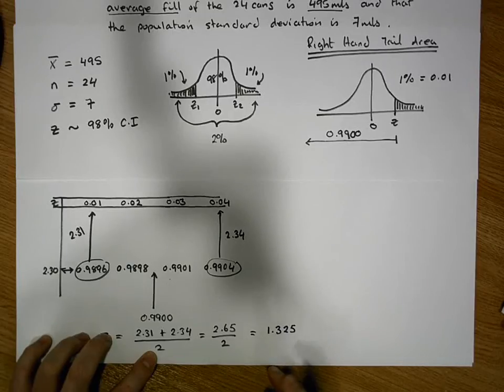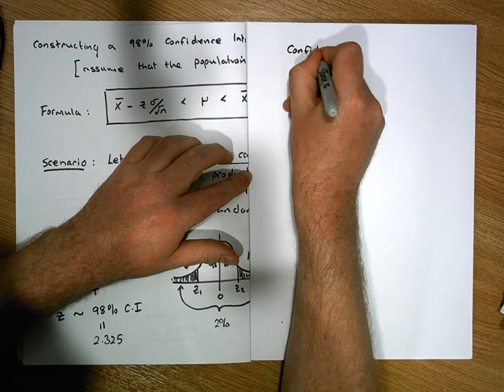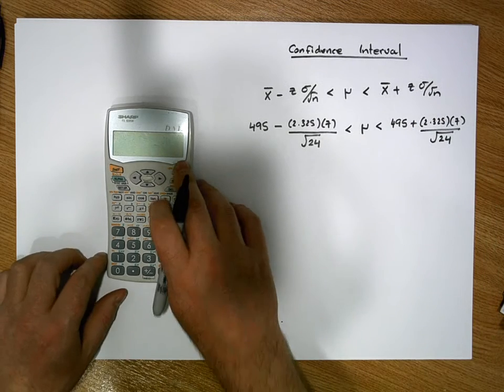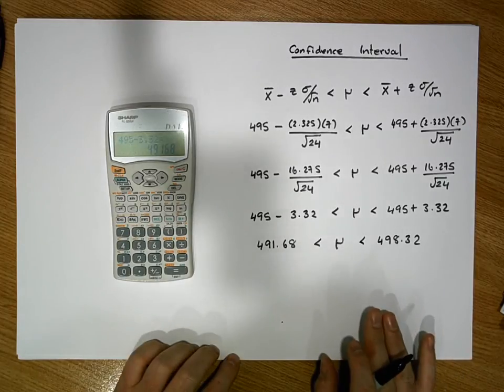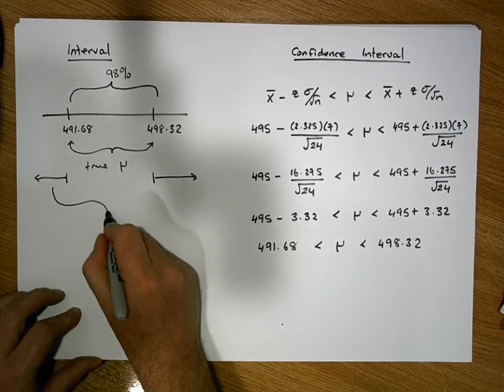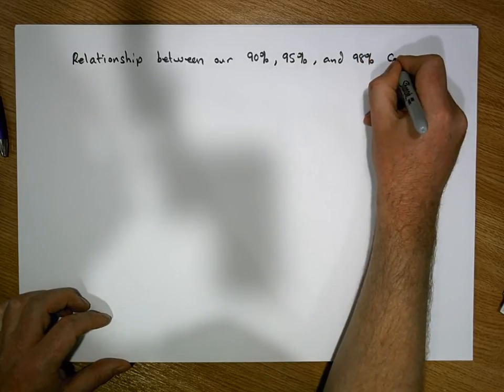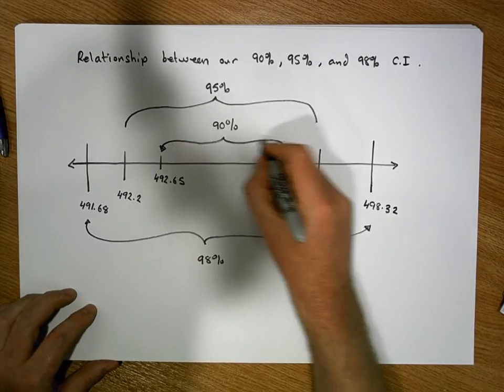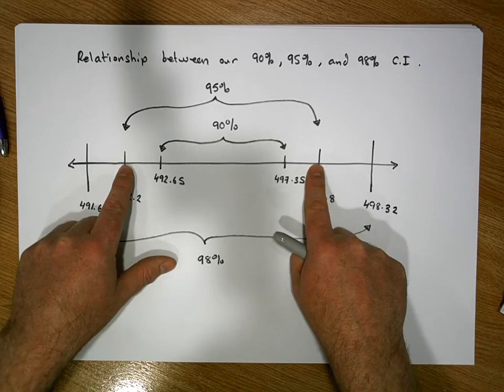Confidence Intervals by Hand: 98% CI for a Population Mean - Sigma Known - Part 2